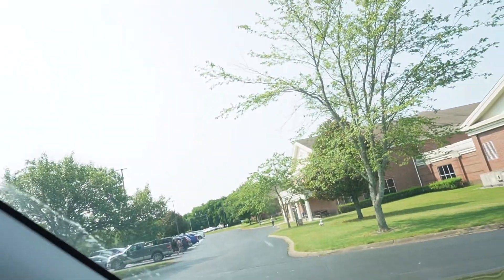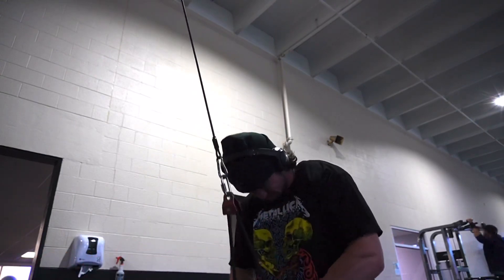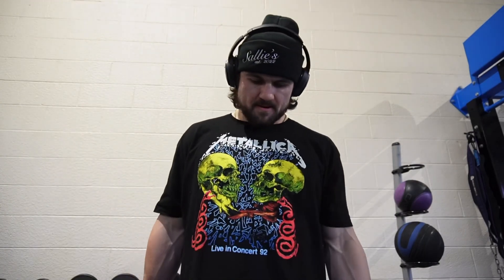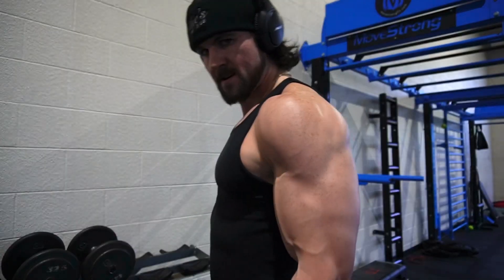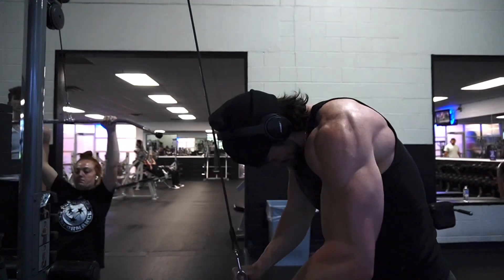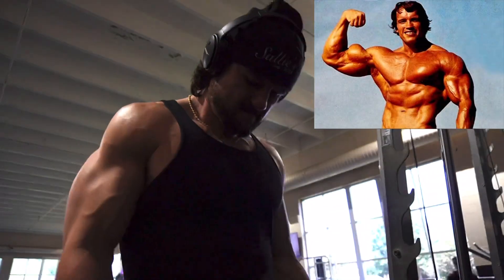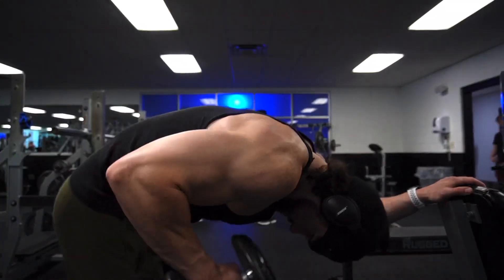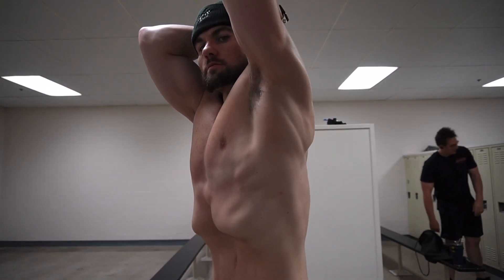ARM DAY ALGORITHM…